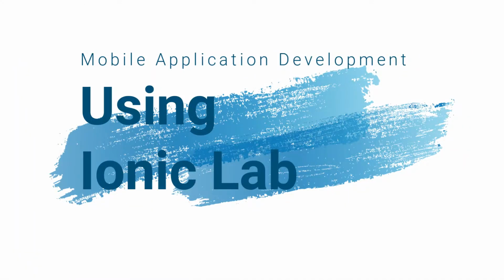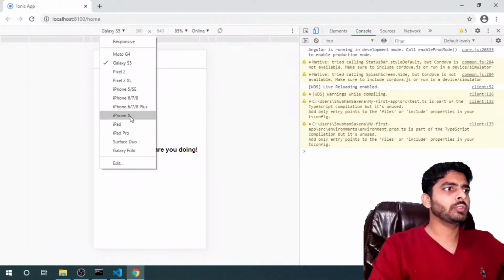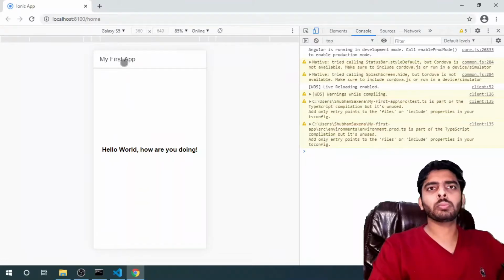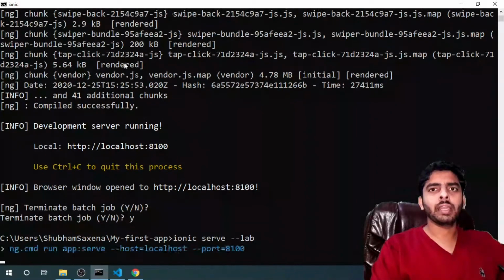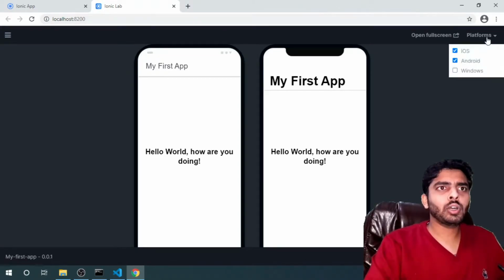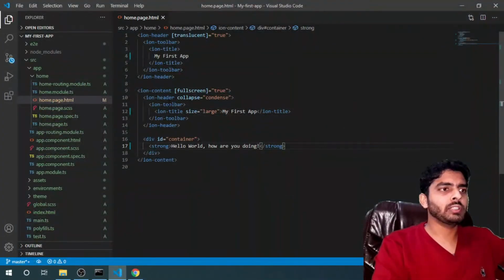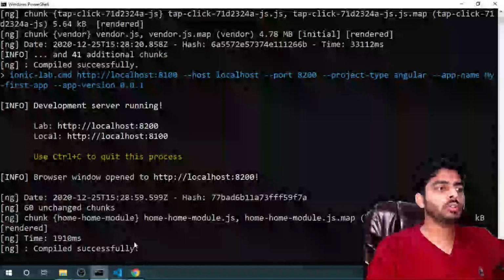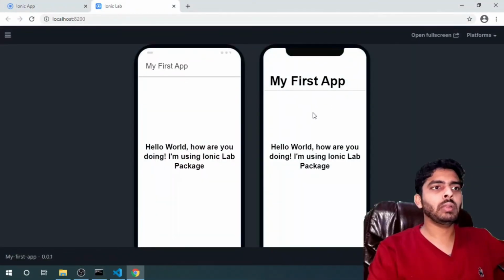Mobile Application Development - Using Ionic Lab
Mobile Application Development is series where you can learn about application developement using Ionic Framework. In this video we will be Using Ionic Lab